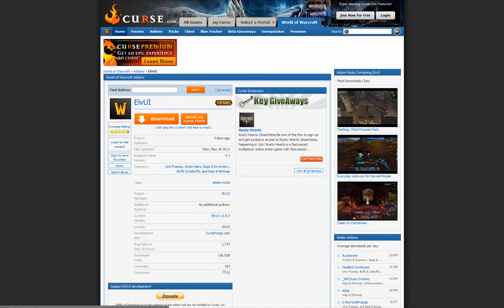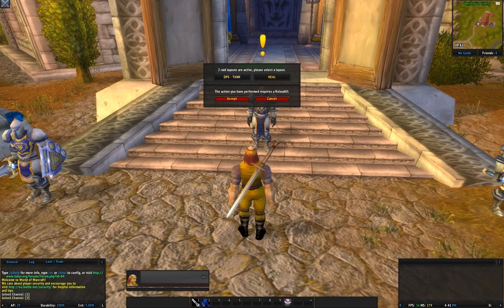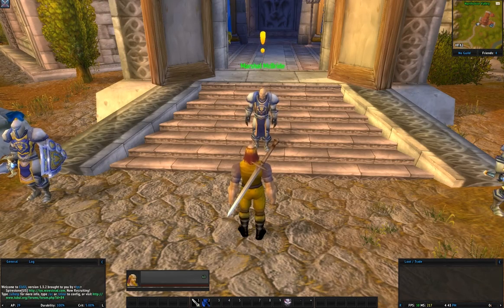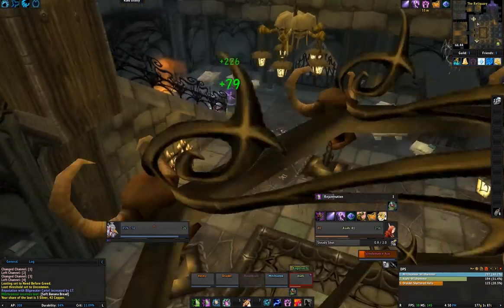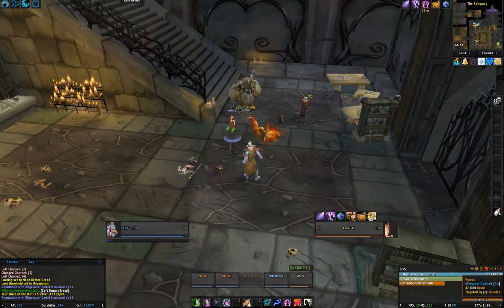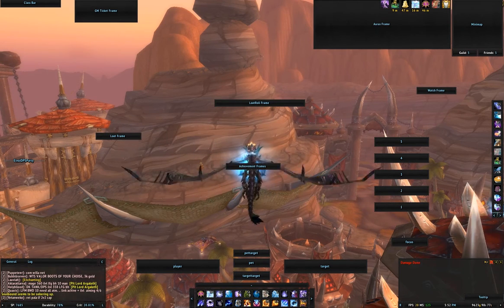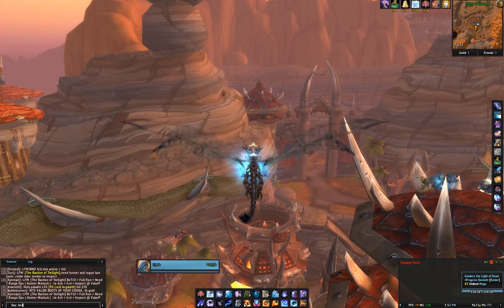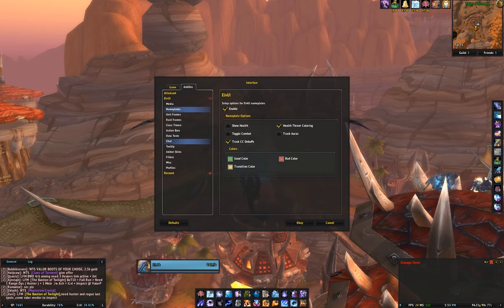WoW Addon Spotlight #1 - ElvUI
In this WoW addon spotlight I take a look at ElvUI.